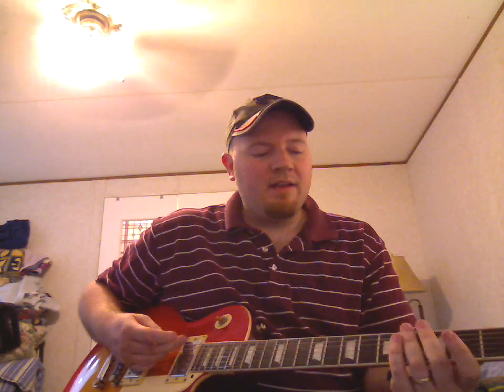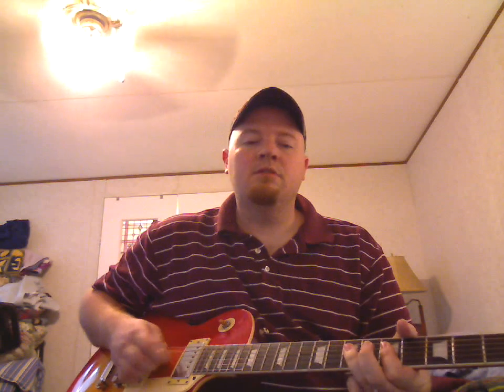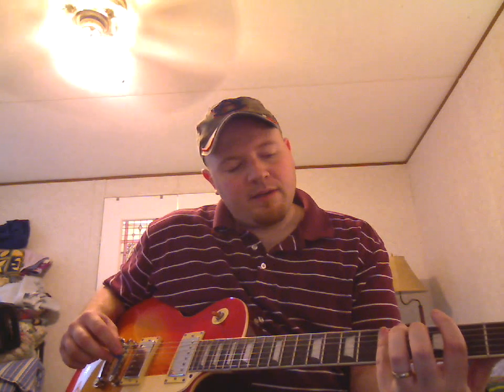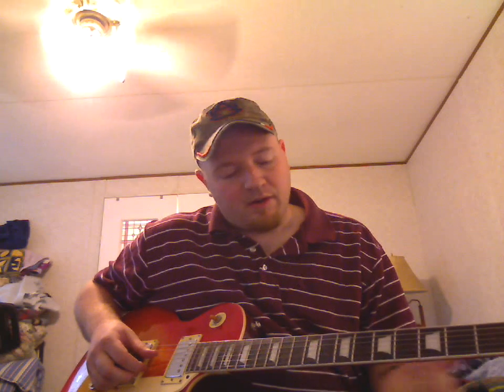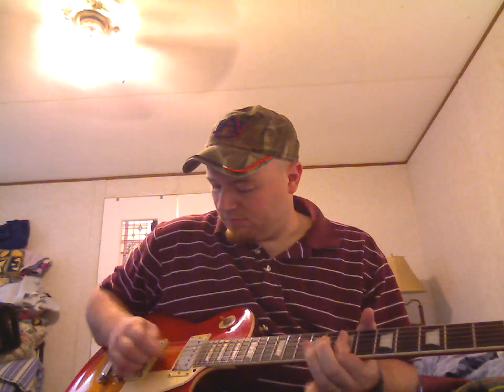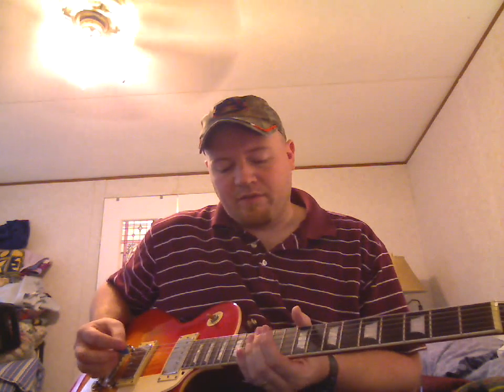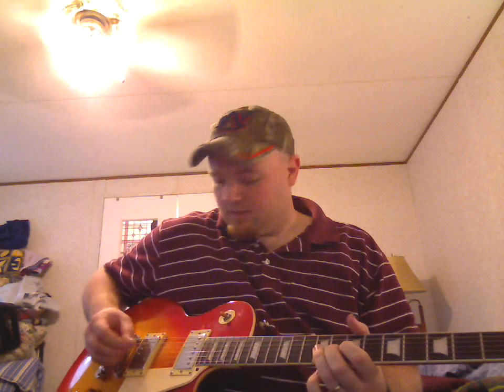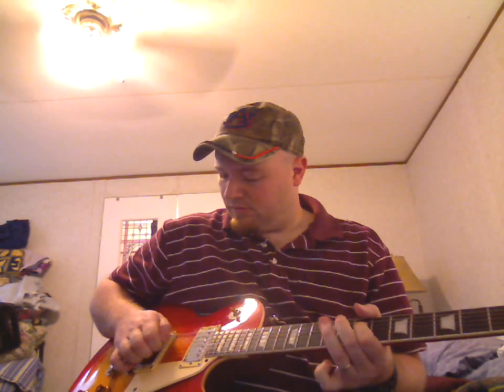tips and tricks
tricks that make me appear that I'm better than what I am